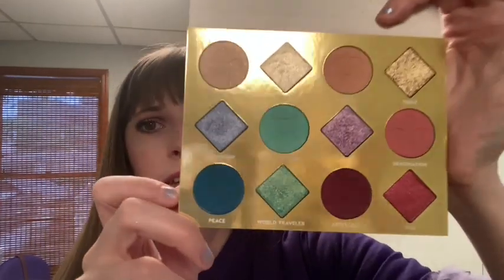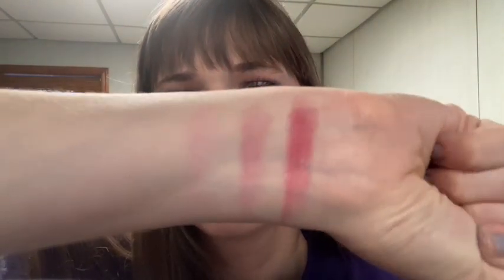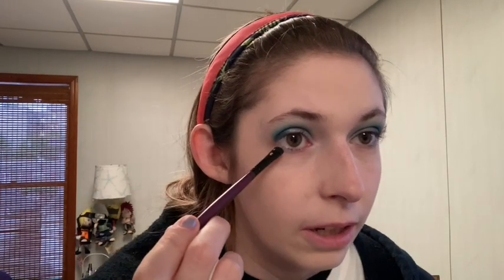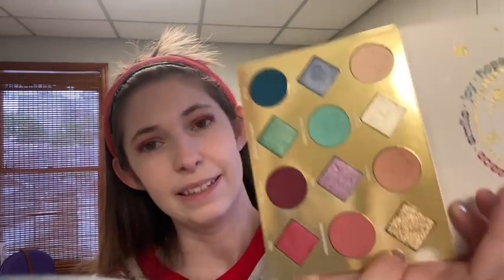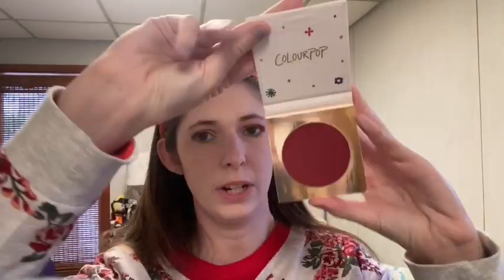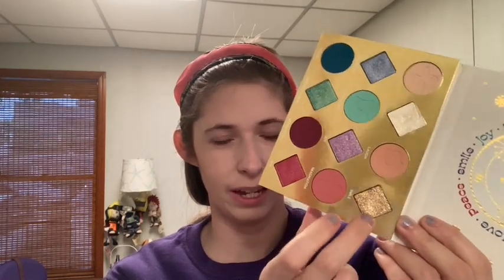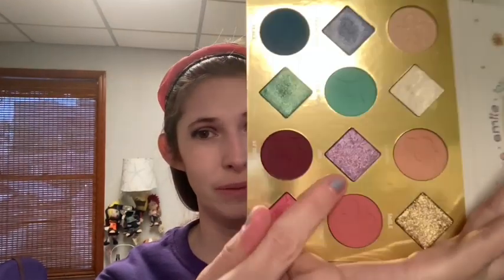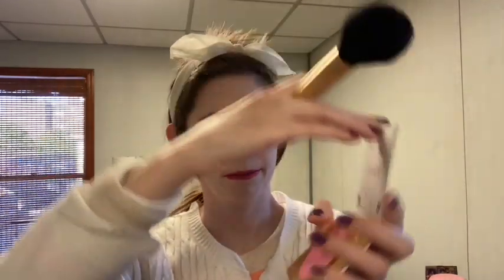Colourpop It's a Small World Palette & Blushes--3 Looks, Swatches, & Thoughts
This was filmed about a month and a half ago. I am recovering from a mix of Stye/Chalazion Round 2 and cellulitis of the eye, as well as a reaction to new eye medication .-.

0:00 Intro, Thoughts, & Live Arm Swatches (Palette & Blushes)
7:33 Look #1 (Blue/Green Eyeshadow)
13:32 Look #2 (Berry/Gold/Green Eyeshadow, Red Blush)
21:45 Look #3 (Purple Eyeshadow, Mauve Blush)
30:39 Pink Blush Demo
31:16 Outro

Thanks in advance for your support by purchasing and/or sharing the below:
(also available at Hot Topic--just search "Chibi Sokka"!)

Look #1
FACE--Tarte Shape Tape Concealer in 8B Porcelain Beige; Maybelline Fit Me Matte + Poreless Powder in 110 Porcelain
EYES-- Milani Eyeshadow Primer (my right eye); Colourpop X Disney It's a Small World Palette; Kiko Supercolour Eyeliner in Navy; Colourpop Creme Gel Liner in Prance; Kiko Green Me Mascara in 01
LIPS-- Too Faced Heart Core Lipstick in Never Grow Up

Look #2
FACE--Tarte Shape Tape Concealer in 8B Porcelain Beige; Maybelline Fit Me Matte + Poreless Powder in 110 Porcelain; Colourpop X Disney It's a Small World Pressed Powder Blush in Dancing Darlings; Colourpop X Disney It's a Small World Palette (Dream shade as highlighter)
EYES-- Milani Eyeshadow Primer (my right eye); Colourpop X Disney It's a Small World Palette; Kiko Green Me Mascara in 01
LIPS-- Colourpop Just a Tint Lip Tint in Cutie Fruity

Look #3
FACE--Tarte Shape Tape Concealer in 8B Porcelain Beige; Maybelline Fit Me Matte + Poreless Powder in 110 Porcelain; Physicians Formula New York Bronzer; Colourpop X Disney It's a Small World Pressed Powder Blush in Happiest Cruise; Colourpop X Disney It's a Small World Palette (Dream and Joy shades as highlighter)
EYES-- Milani Eyeshadow Primer (my right eye); Colourpop X Disney It's a Small World Palette; NYX Epic Wear Liner Stick in Periwinkle Pop; Maybelline Lash Sensational Sky High Waterproof Mascara
LIPS-- I don't remember, sorry ^^; (It might've been Colourpop X Peeps Glowing Lip in Peeps Lavender, a NYX Butter Gloss, or a Revlon Satin Ink Liquid Lipstick.)

Other products mentioned:
-- Colourpop X Disney It's a Small World Pressed Powder Blush in Round the World